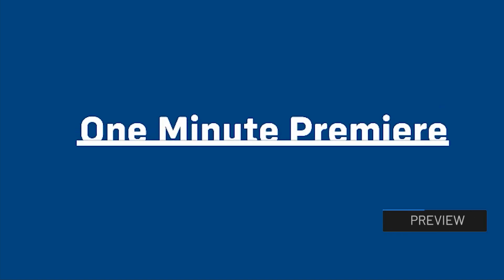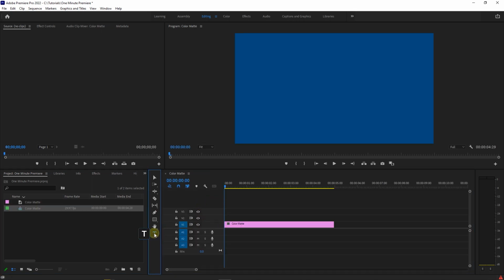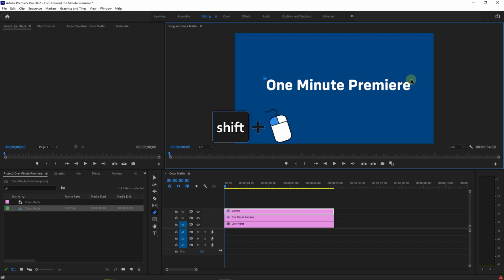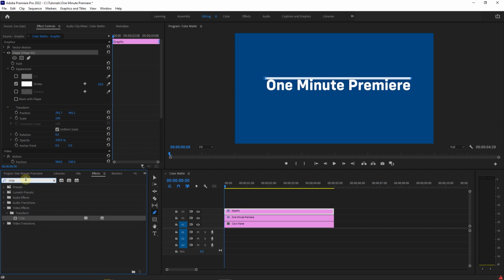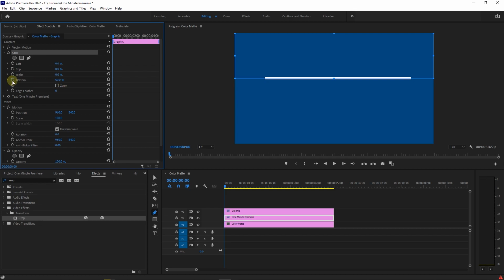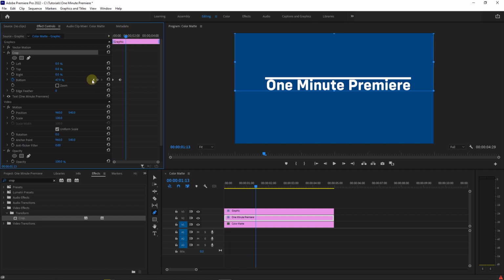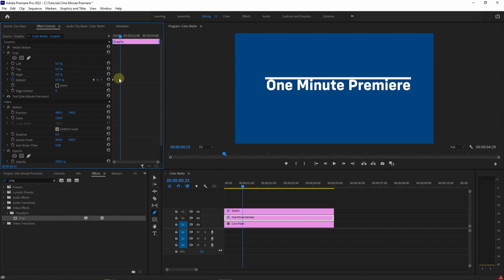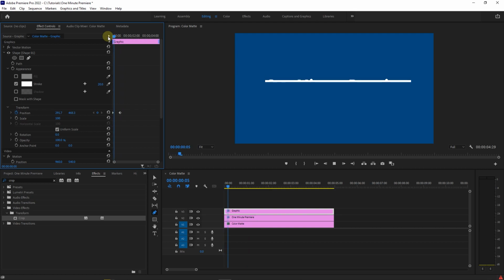How to do TEXT REVEAL Effect with LINE in Premiere Pro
To begin I added created a new project and I want to add a text and a line above it and reveal the text when the line is gone under the text.
Start by clicking on new button at the bottom of project panel and select color matte.
Chose a color and a name and click ok.
Now drag the color matte into timeline to create a sequence from it.
Then use the type tool and enter a text.
With the selection tool, drag the text to where you want.
Now click anywhere empty in your timeline to deselect everything.
Now use the pen tool and click at top and left corner of the text then hold down the shift key and click again at top right corner of the text, to create a straight line.
Then go to effect controls and expand the shape and uncheck the fill property and check the stroke and set the width of stroke to 20.

Now go to effects panel and search for crop, drag and drop crop effect into your text which is in the middle track.
With your text selected, go to effect controls and under crop, first, click on the crop to see the handles in preview window, then increase bottom value until you can't see the text.
Now click on stopwatch next to bottom to create a starting keyframe.
Then move the play head a little forward, and click on the crop to see the handles in preview, and drag the bottom handle until you see the text, this will create the second keyframe.
Now our text transition is ok and it's time to create transition for the line.
Click on this triangle to go to the first keyframe.
Then select the line in timeline and in effect controls click on the stopwatch next to position to create a starting keyframe.
Select the text, go to next keyframe and select the line again.
Now increase position second value until the line is under the text, and this will create the second keyframe.
Now our effect is completed, it is ok for me but if the line or text is not appearing correctly, just move the keyframes closer or far from each other to change the speed of transition.
Increase the distance between keyframes to make animation last longer.

How to do Text Reveal Effect with Line in Premiere Pro Chapters:
00:00 Intro
00:10 Create a color matte
00:20 Type a text
00:32 Draw a line
00:51 Use crop effect
01:03 Create line transition
01:30 Create text transition
01:49 Outro